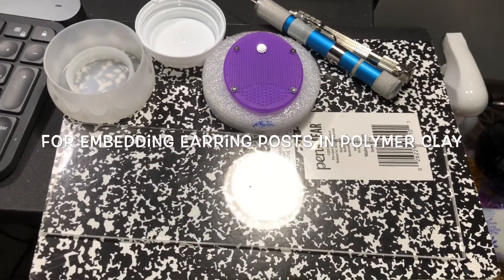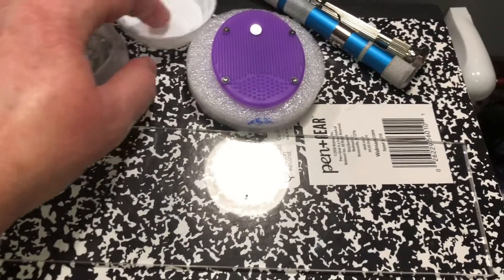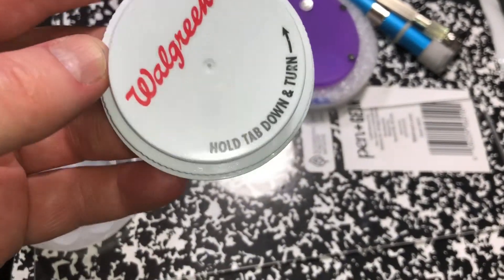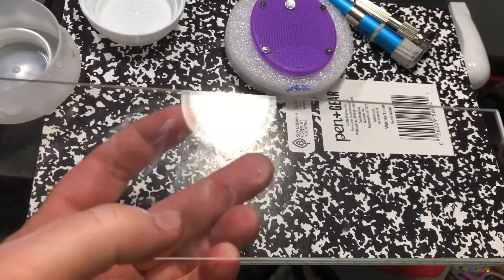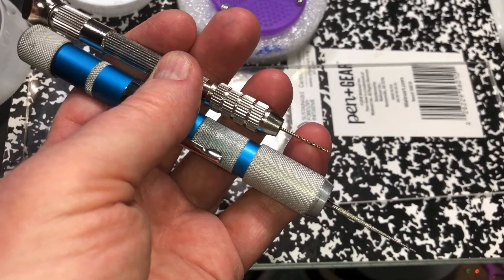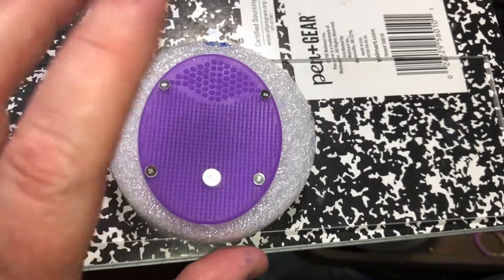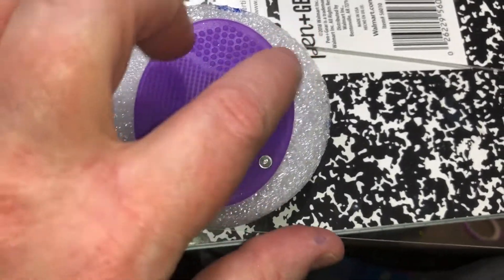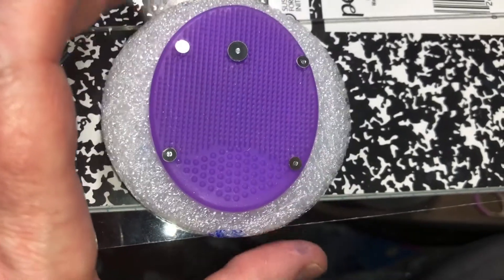More DIY Pressing Plates For Embedding Earring Posts in Polymer Clay Earrings (See My Other Videos)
Video Style: studio mate (minimal editing).

For More

My Tutorials On How To Cleanly and Quickly Embed Flat Earring Post Findings in Polymer Clay (Once You Set Yourself Up):

2. With bottle cap, on a clay texture sheet (for somewhat larger clay component):

Some Materials

Earring Post Set of Different Sizes, Example:

Polymer Clay Extruder Discs With Small Central Hole Found In:

--or--
Walnut Hollow Set

If you have a different polymer clay extruder disc set, check it out and see if a disc will work with the sizes of earrings that you make.

Tips

👉 Earring Stud Size -- The object you press the clay with should be at least slightly wider than your earring stud. Do a test piece if necessary.
👉The back layer of polymer clay is going to be a bit thinner than the front of the finished earring, otherwise the earring post will seem too short.
👉Start out with a sandwich of polymer clay **slightly** thicker than your final piece. Know that you don't have to press down that hard and over-flatten your layers of polymer clay.

Notes (Future Videos, Suggestions)

👉 Mold Release? -- You may have to use a mold release with your clay texture mat so do a test piece or 3 to get the hang of **your** materials. Common mold release materials are a fine mist of water, lightly dusted on corn starch, or Armorall (yes, a car care item) sprayed on then light dabbed off to remove excess. Mica powder can also be used, just a thought.
👉 Other Pressing Plates to Drill for Larger Earrings -- For an even larger earring, drill a hole long enough and **just wide enough** for your earring post in the center of an appropriately sized clear acrylic block or larger, flat-topped bottle cap. You could try different sizes of clear acrylic painting tiles. or the lentil bead making clear acrylic block in Sculpey's bead making kit would a possible target.
Or use a clear acrylic keychain blank large enough for your earring's size and hole placement. Keep an eye out for clear, rigid plastic that you might upcycle, like the clear flat lids of wider makeup containers or what have you. (I think a clear DVD case might fracture from pressing on it so much.)
👉Sealing A Finished Earring -- I have on order some embroidery grid plastic sheets so I can film sealing a finished earring with resin or a sealant (Indoor Waterbased Diamond Varathane).
👉DIY Pressing Jig -- If you have trouble with replicating exact earring stud thickness and you make multiple earrings, glue 2 or more polymer clay studs of the same thickness to matboard or cardboard, leaving enough space in the middle to make your next earring stud. This will be your pressing jig. E6000 glue might work. Carefully press straight down to avoid loosening up the glued on earring studs that guide your preferred thickness. Bug me enough and I might make a video of creating one of these. (Reglue as needed.)
👉Dimensional Earring Fronts -- I also have on order some reusable mold compounds to accommodate more dimensional earring studs, for example earring studs with polymer clay embroidery. If things work out I'll make a video on that.
👉Cooperative Troubleshooting -- If you give me examples of designs you're having difficulty with, I could make a few more  tutorials perhaps, as time, budget, and patience allow. I am limited. If only a few people have requests, I may be able to troubleshoot and film the results. If thousands of people have requests, I would have to pick and choose.